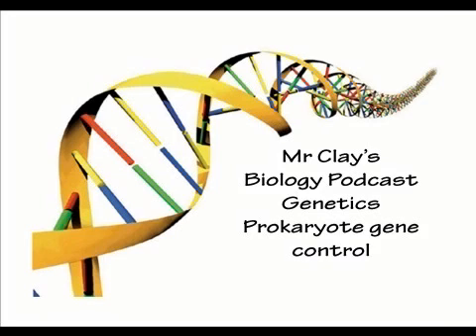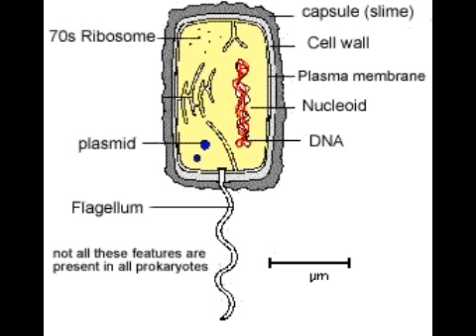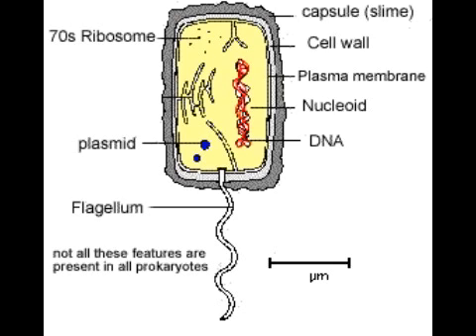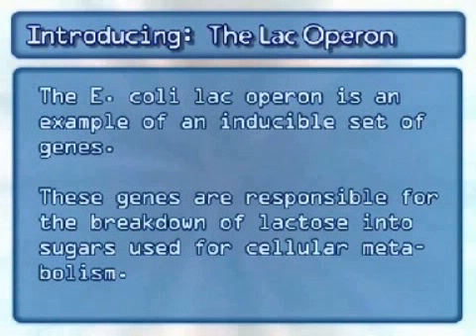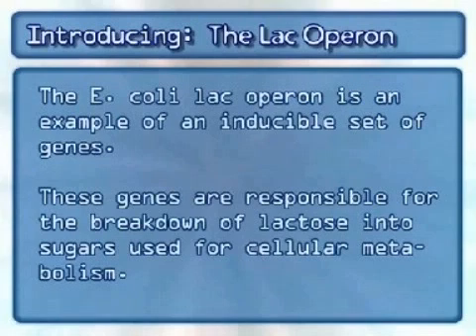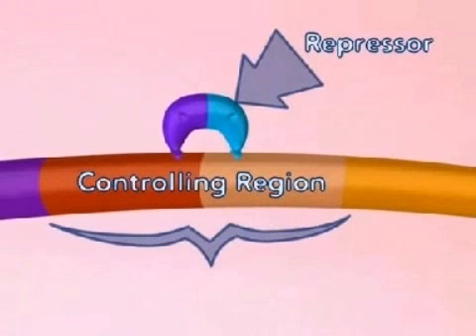NCEA Prokaryote gene control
This video looks at the way prokaryotes control gene expression. The example used is the lac operon of E.coli bacteria.